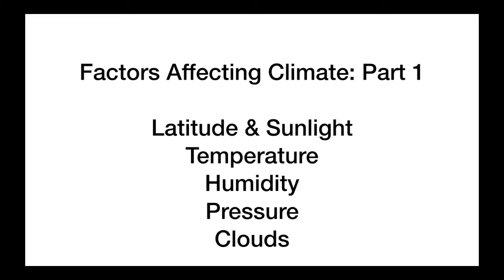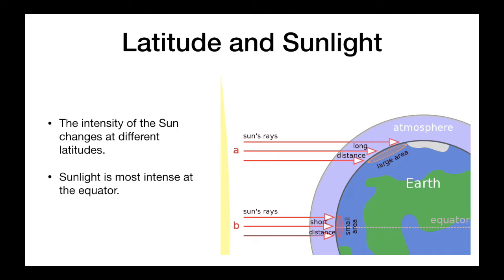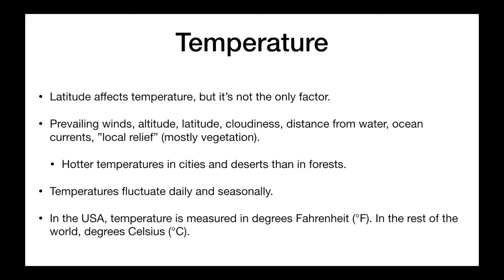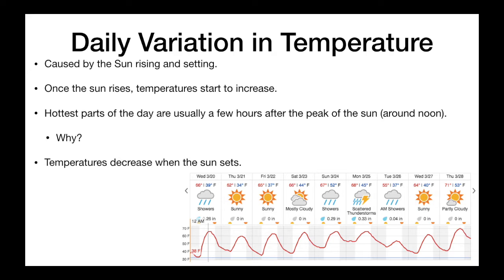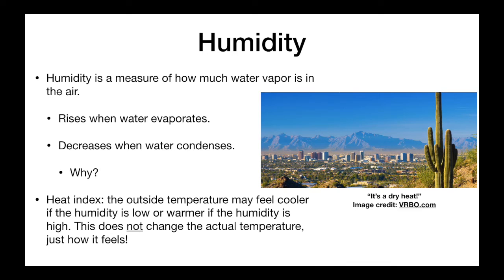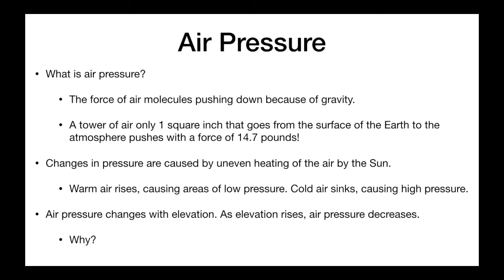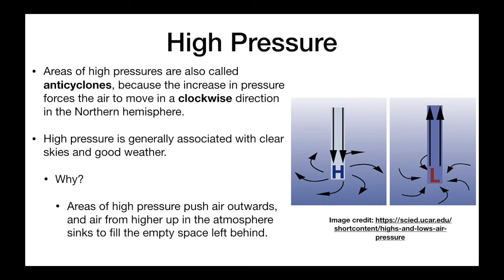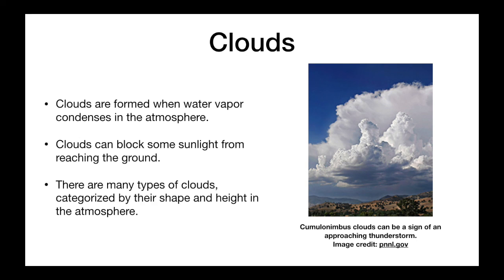Factors Affecting Climate Part 1